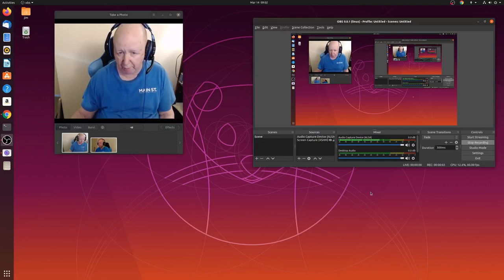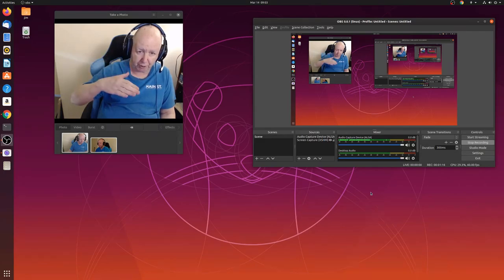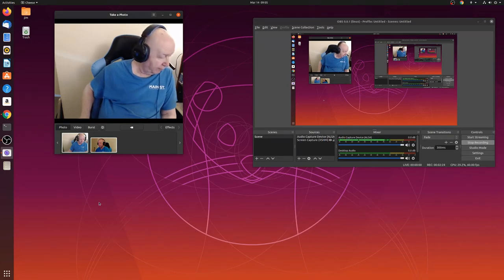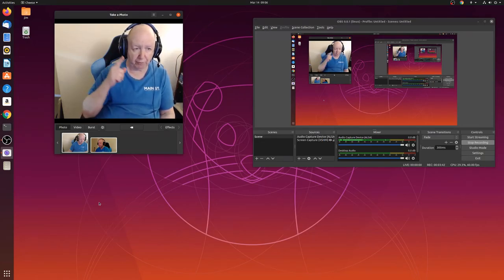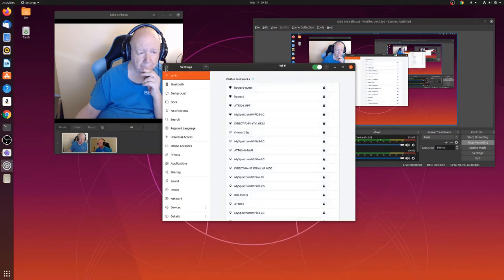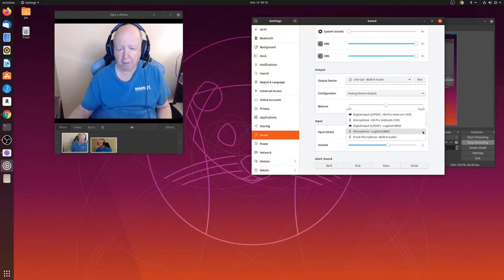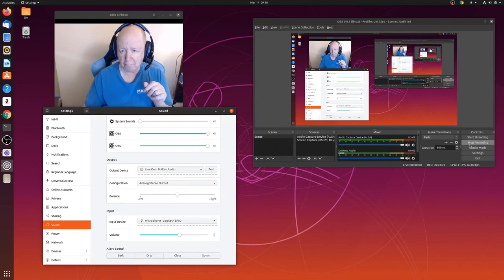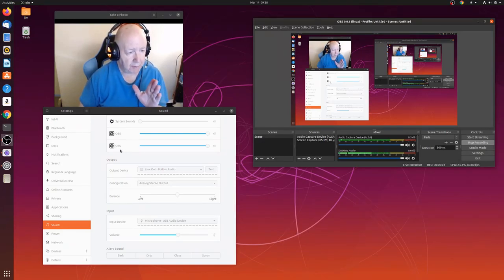Installed Ubuntu and removed Ubuntu Studio now messing with audio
I had Ubuntu Studio and Zorin Studio on my computer.  I removed Ubuntu Studio and replaced with Ubuntu 19.10 and I still have a few problems that I need to fix.

We just added HBO to our Amazon Prime videos.  I am going to give up on the audio problems and watch something from HBO in 4K using my computer.  It streams fast on this Ubuntu install.

Use Link Above for $15.00 off Your Plan.